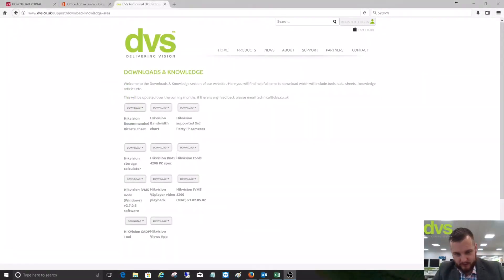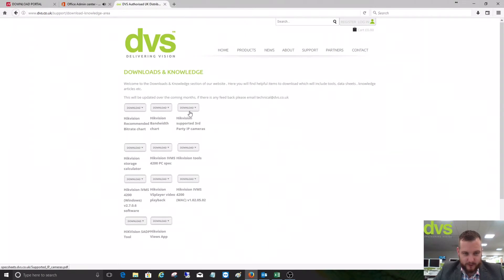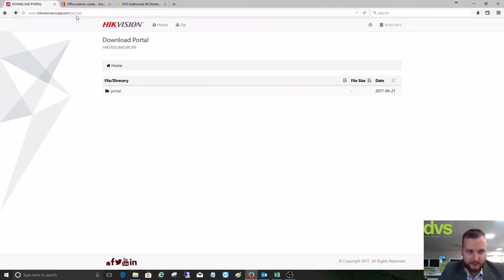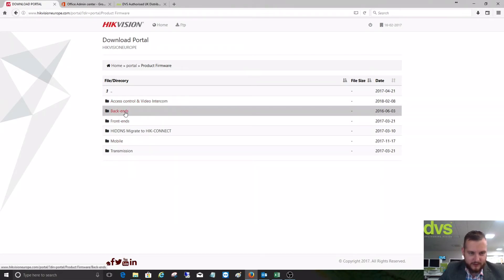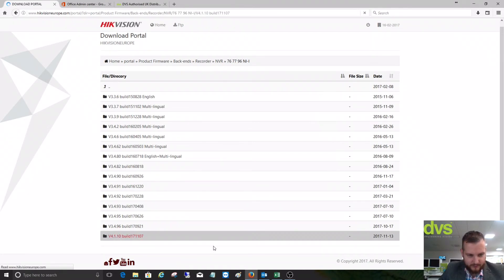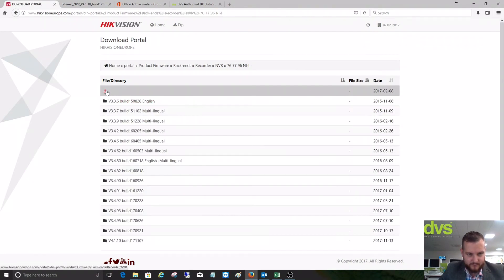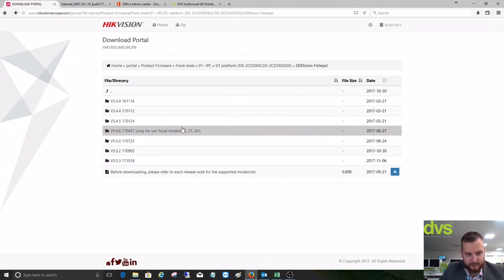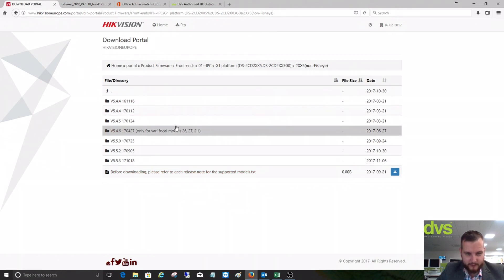Where to download the latest Hikvision Firmware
In this video we tell you where to find the latest Hikvision firmware.